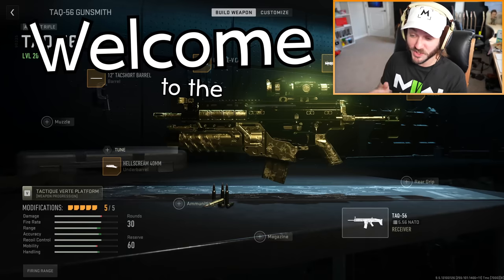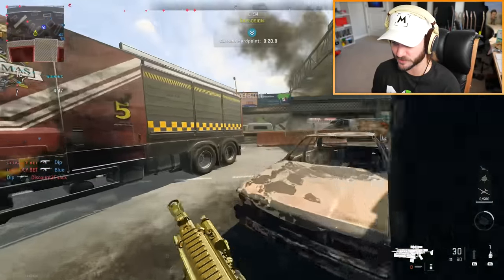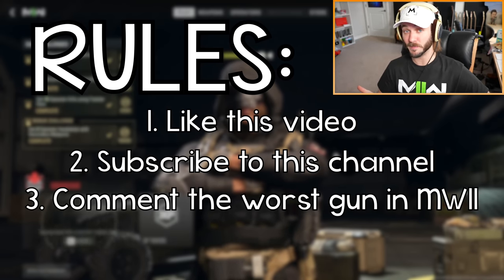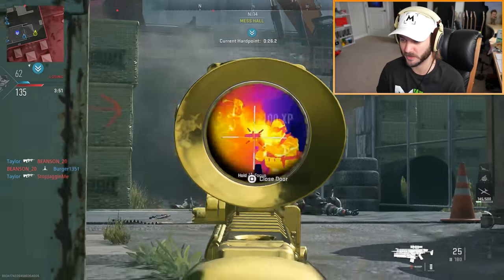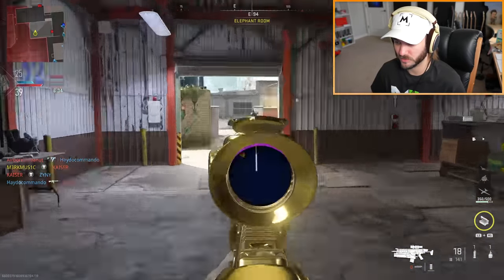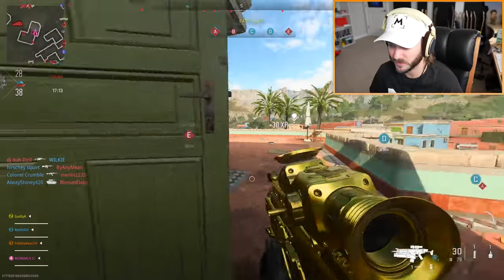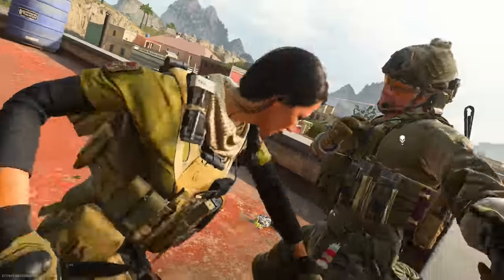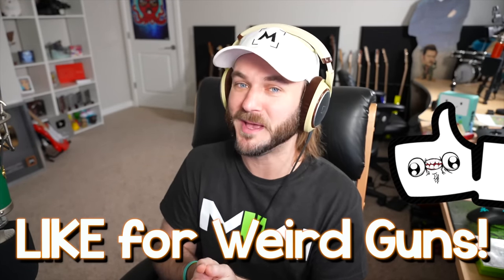The UGLIEST Gun in Modern Warfare 2...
Drop a LIKE for more Weird Gun videos on Modern Warfare 2! (乃^o^)乃

PREVIOUS VIDEO!

DESCRIPTION: The Gunsmith in Modern Warfare 2 allows you to make some very weird looking guns, so I decided to make the ugliest gun in Modern Warfare II! I took the “Taq-56” and made it a short, stocky version of itself and put a sniper scope and 40mm grenade launcher on it. To make things even better, I used overkill to make the “staple gun” version of the Fennec as well! Surprisingly, these ugly guns turned out to be pretty good, and I went on some really good streaks in 6v6 and Ground War. 100% recommend trying this out, it was a lot of fun!

Timestamps!
0:00 - Intro
0:21 - Ugliest Gun in MWII
1:50 - MWII Ugliest Gun Gameplay
3:47 - Free MW2 Giveaway!
4:21 - MWII Ugly Gun Gameplay
9:41 - MWII Ground War Gameplay
11:11 - MWII Out of the Map Glitch Guijarro
13:54 - LIKE & SUBSCRIBE!

So, what do YOU think about the Ugliest Gun in MWII? What other weird gun attachment combos should I try out? Leave a comment letting me know! ^-^

Erik - M3RKMUS1C